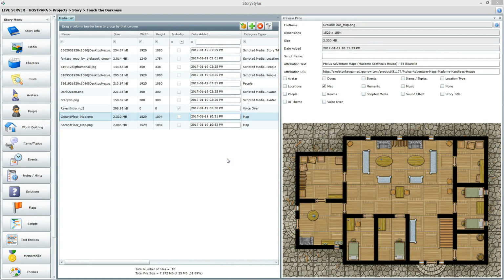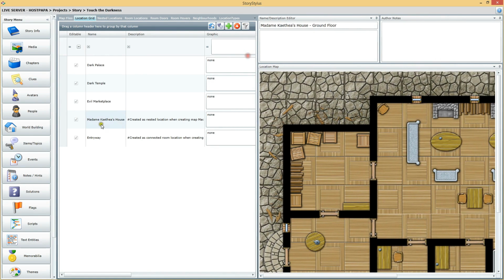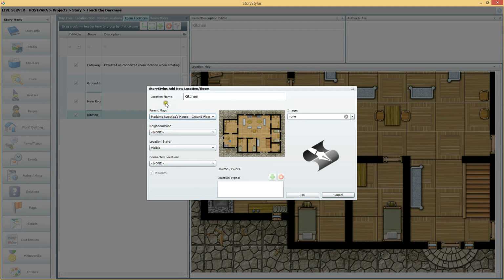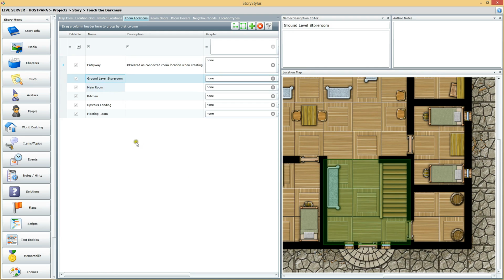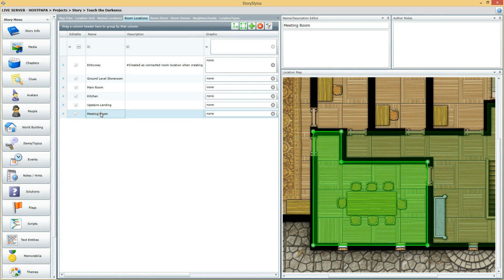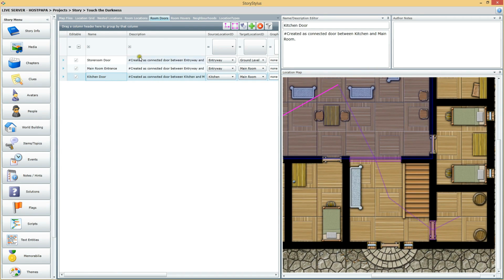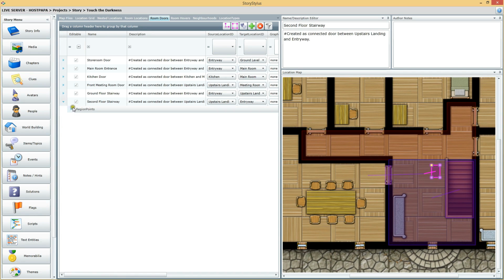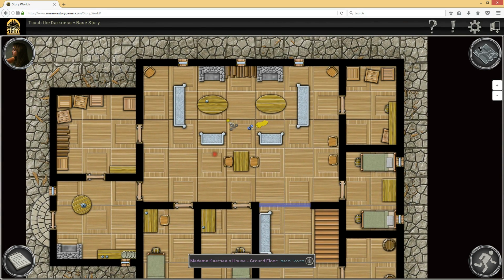StoryStylus Tutorial 07 - Building Maps